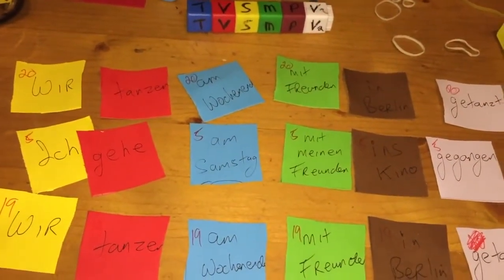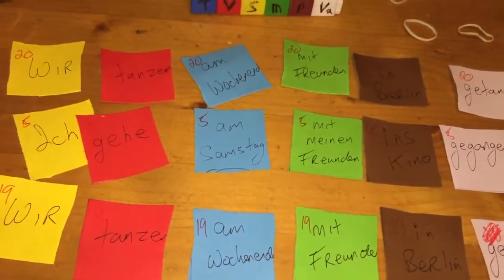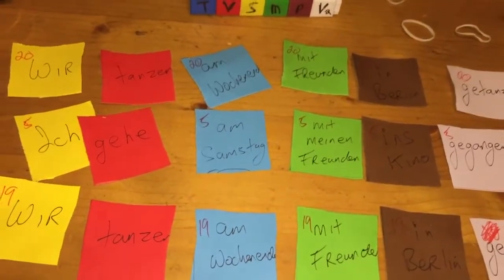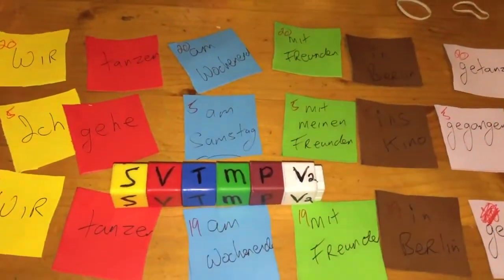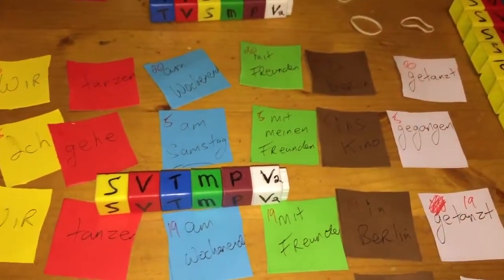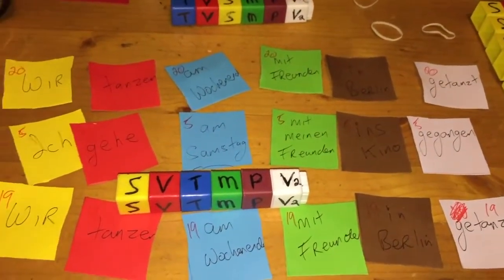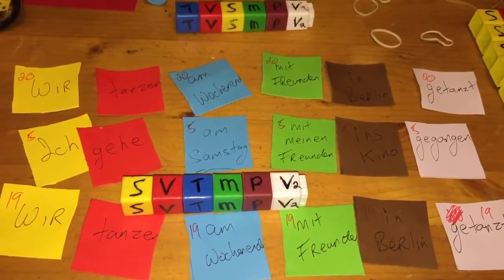Junior CertLeaving Cert German Word Order Die Wortstellung Blocks